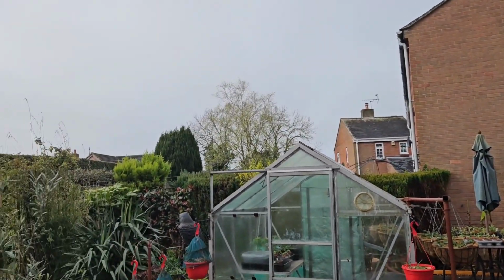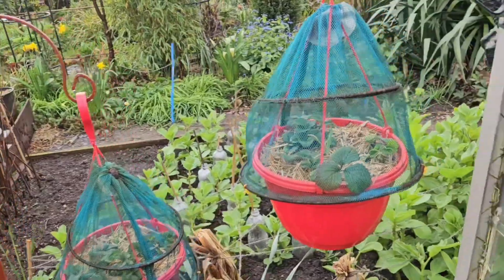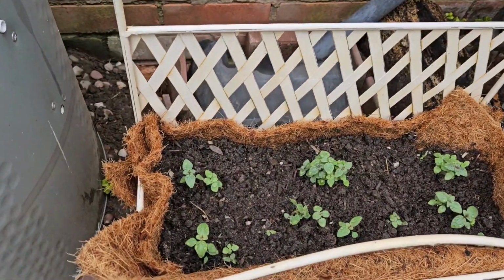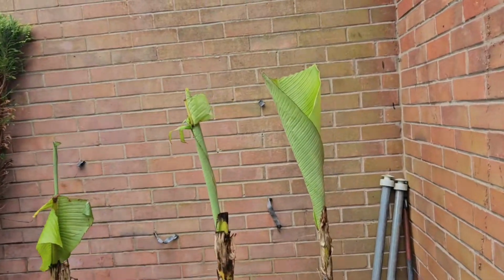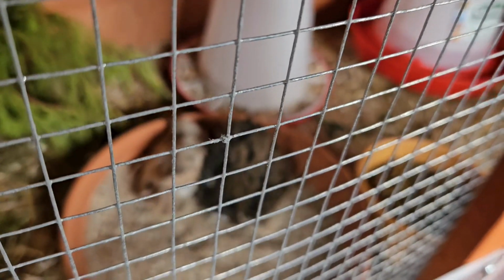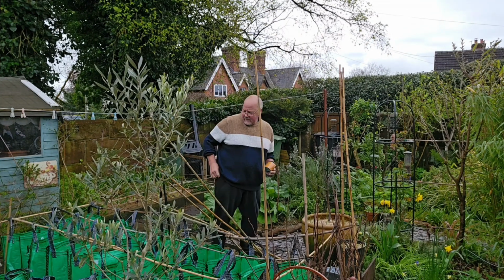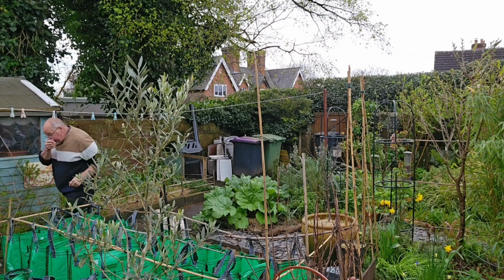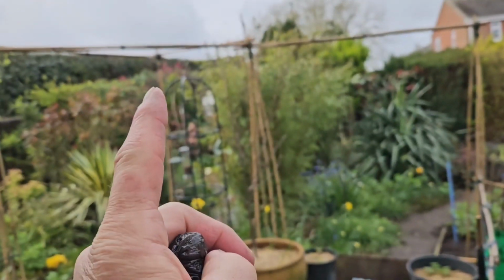April Vlog 1 What's happening in the garden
Hello. Apologies for not getting a vlog out on teusday,  but due to health issues,  I was unable to do so.  The rain keeps falling, but the sun is trying to burst through.
Today is a quick tour of the greenhouse and a visit to see the Quail.
While the weather was dry, i thought I'd get a frame built for my two grapevines. As I've not been able to obtain the wood poles i wanted, I decided to use some new bamboo canes i had. The materials that i used were 8 foot canes and jute garden twine.
Please give us a thumbs up it does help to grow the channel.